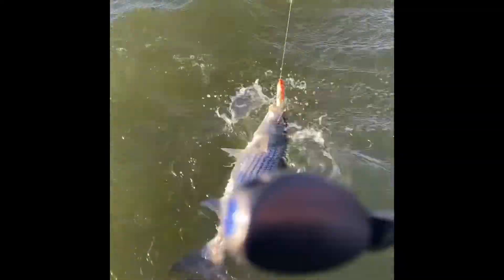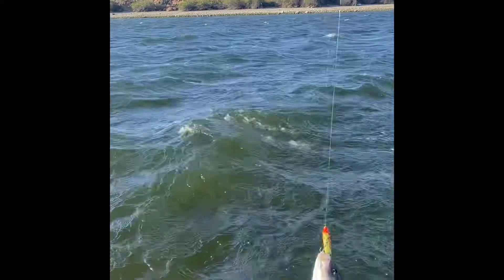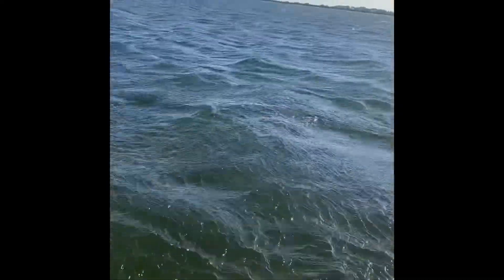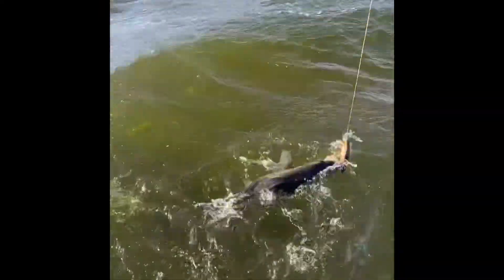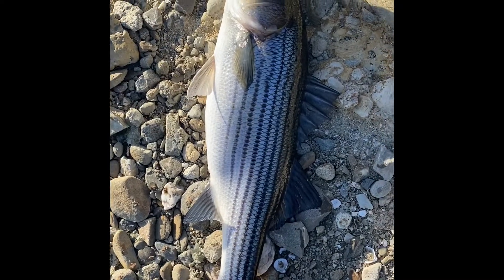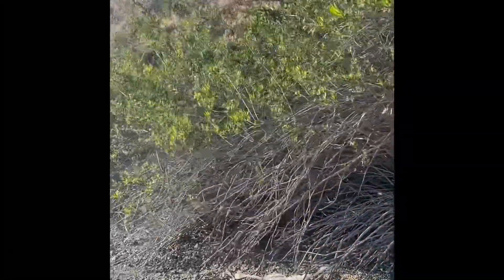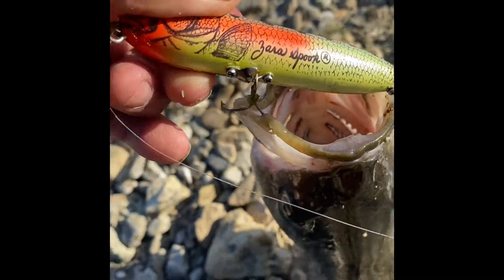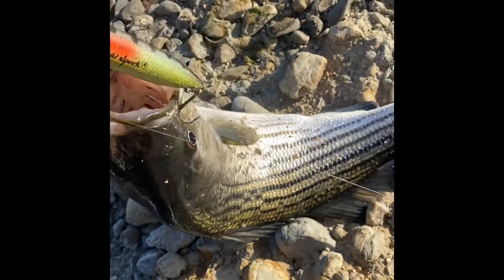Striper Bass fishing in O’Neil Forebay 5-8-2022 Happy Mother’s Day